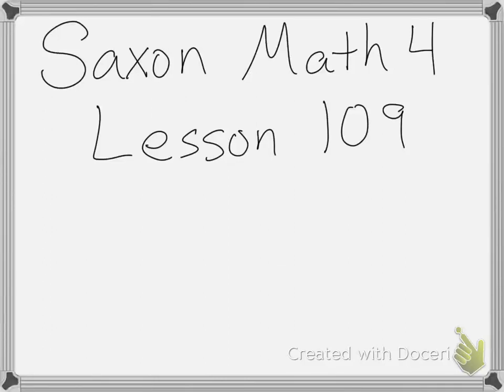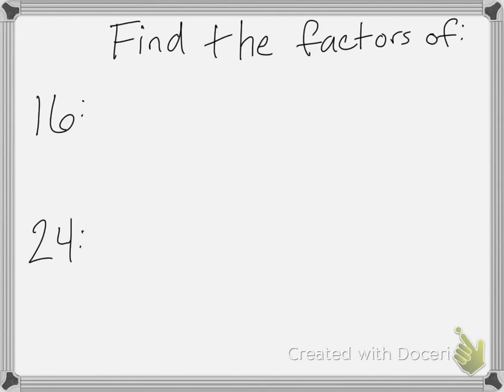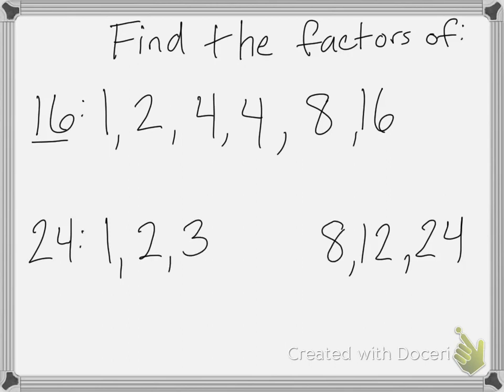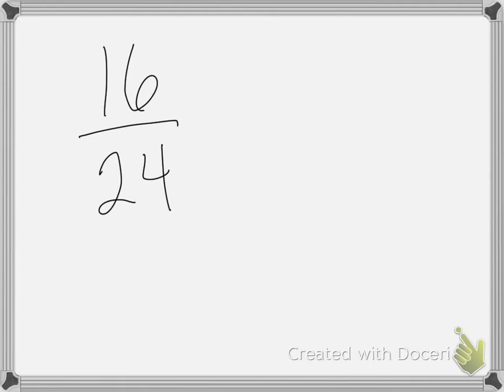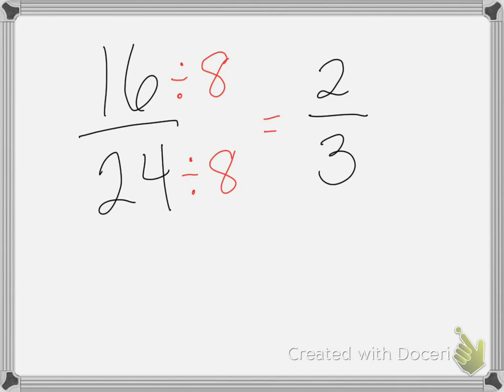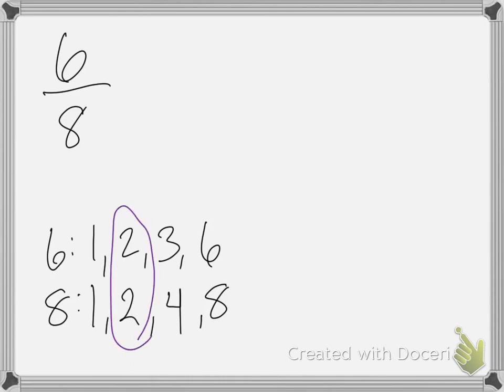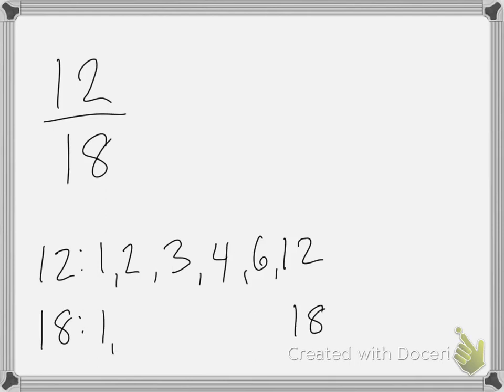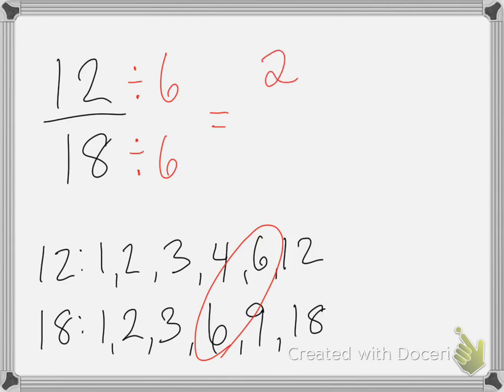Saxon Math 4 Lesson 109